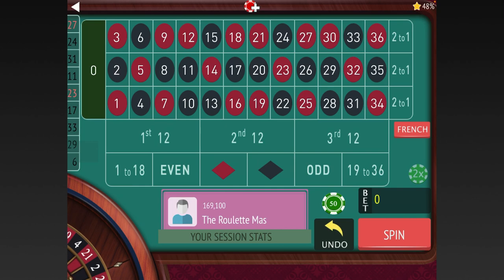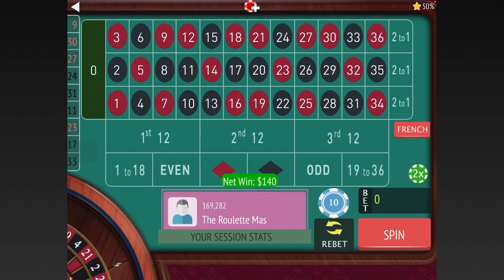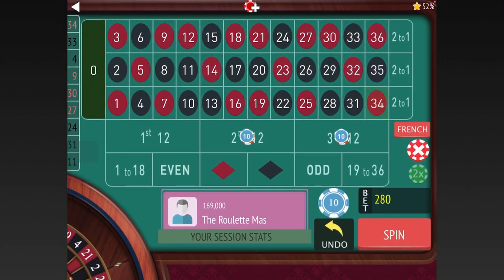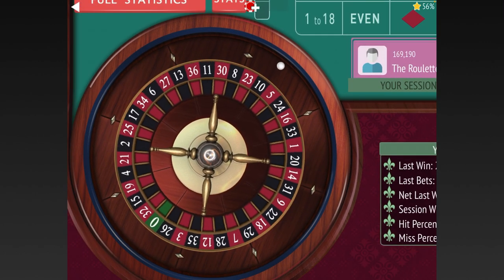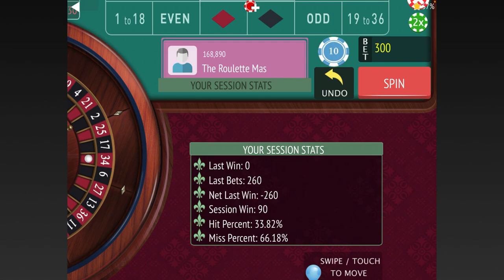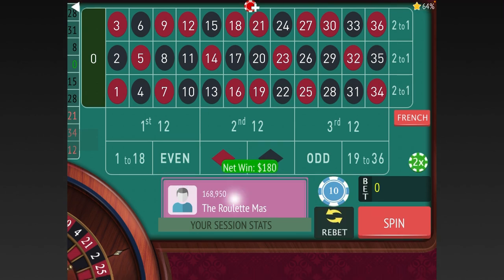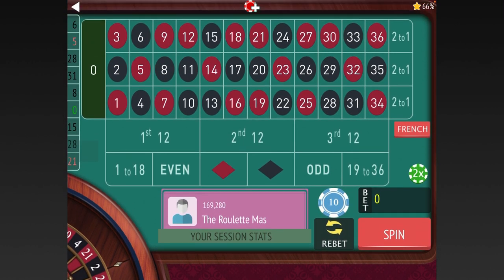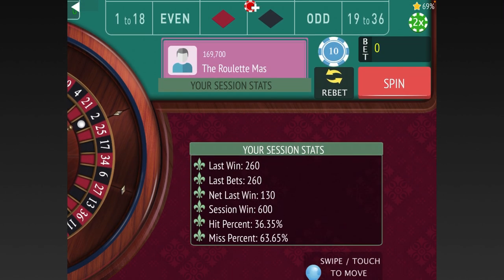How I Switched Roulette Systems After I Increased My Bankroll